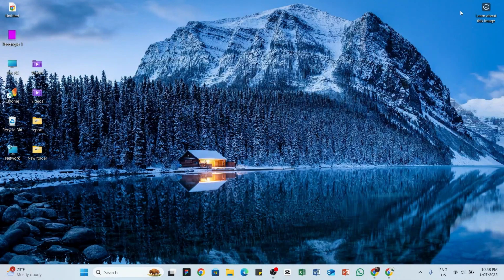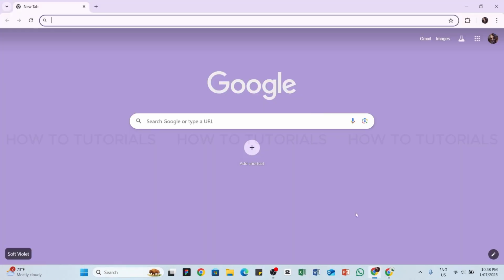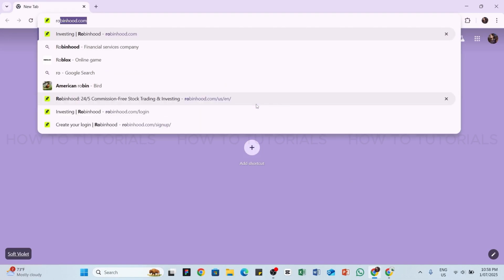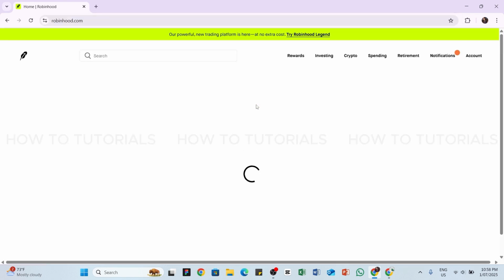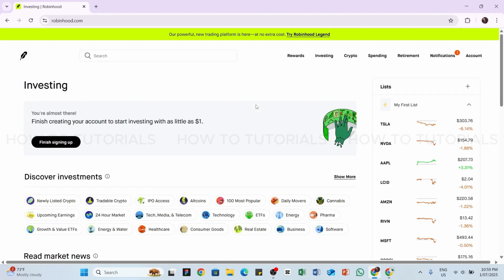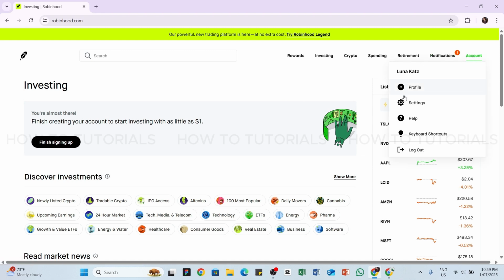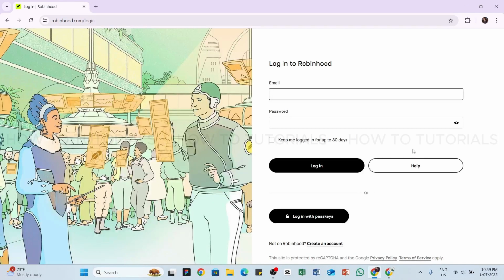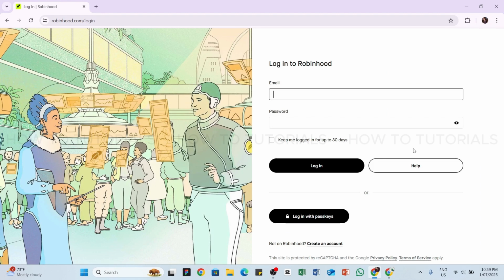How To Log Out From Robinhood Account | Sign Out Of Robinhood Account Safely 2025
"How To Log Out From Robinhood Account | Sign Out Of Robinhood Account Safely 2025" - A Video Guide by How To Tutorials.

If you're switching devices or just want to secure your account, this step-by-step guide shows you how to properly sign out from the Robinhood. First of all, go to web portal, make sure you are logged in. Navigate Account button
on the home page, tap on it. You will see the option to Log Out. Tap that and you are sucessfully logged out.